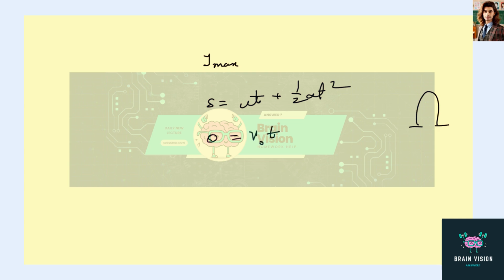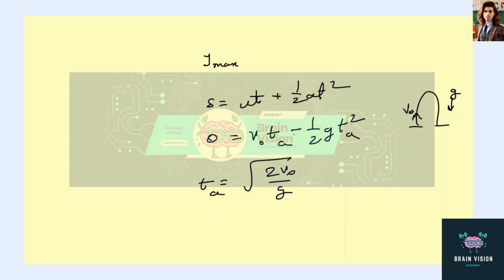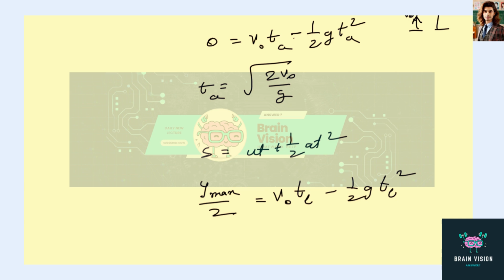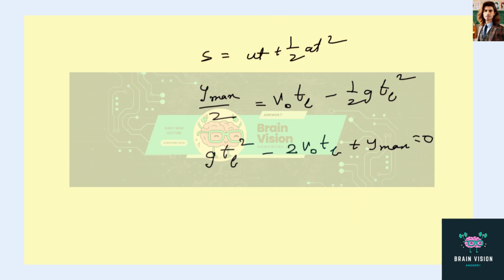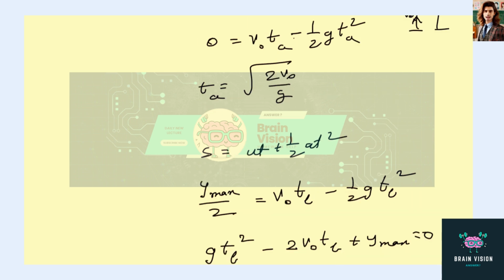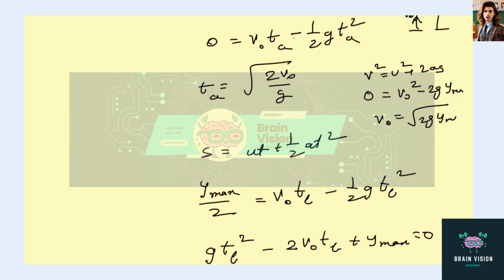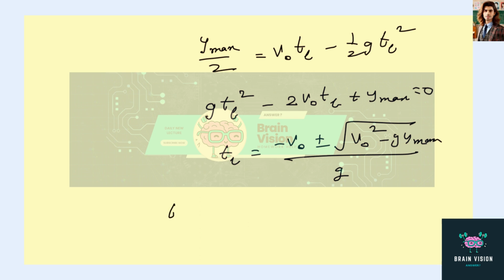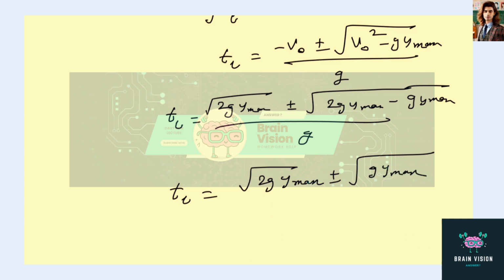[Physics] In the vertical jump, an athlete starts from a crouch and jumps upward as high as possible